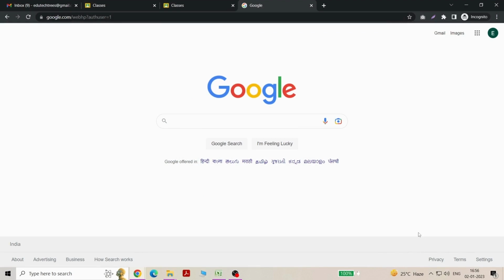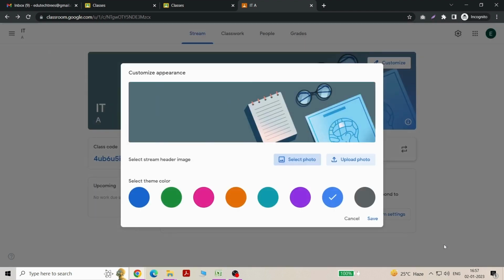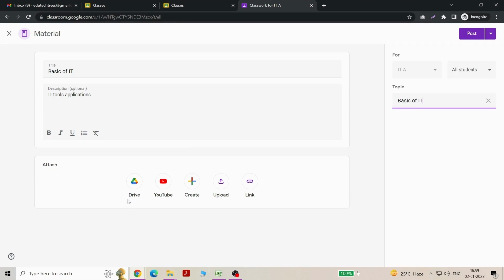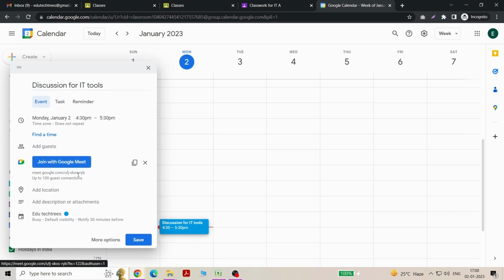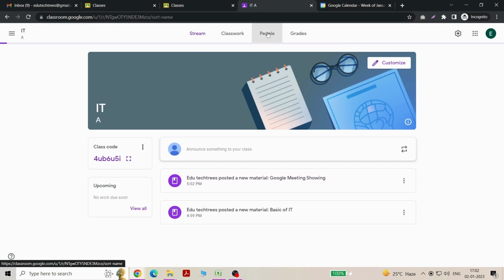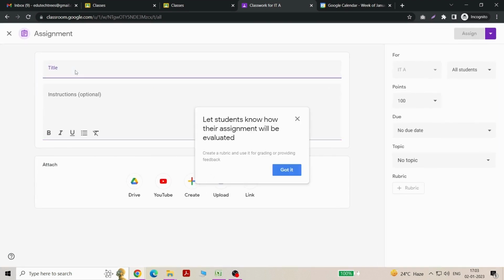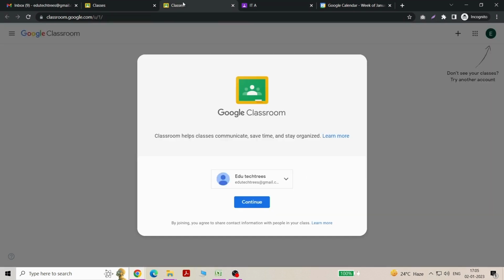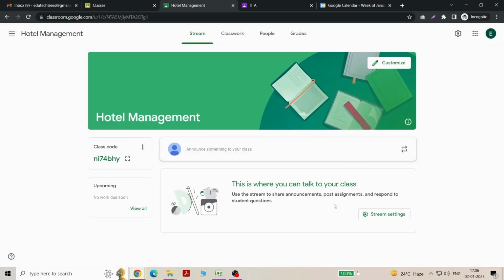Google Classroom: Secrets to Building a Class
Learn the secrets to building a successful Google Classroom! This tutorial will show you how to create a class, add members, and utilize Google Apps for Education to enhance your teaching experience. Perfect for teachers looking to streamline their online classroom management!
You can create a class to assign work to students and make announcements to them.

Anyone above the age of 13 can, however, establish a class using a personal Google Account.

Click Add "" and then Create class at the top of the Classes page.

Please keep in mind that if you don't see Create class, your account only allows you to join courses. Change accounts or contact your Google Workspace administrator for assistance.

1. Enter the name of the class.
2. (Optional) Click Section and input the data to add a short description, grade level, or class time.
3. (Optional) Click Subject and input a name or select one from the list that displays as you enter text to add a subject.
4. (Optional) To input the class location, select Room and fill out the form.
Click the Create button.
5. The classroom generates a class code for you to use when inviting students to the class. The class code is always available at the top of the class stream.

Please check the options here how to Change the class theme
After you create a class, you can change the default image or color pattern that's displayed at the top of the class stream.

Click Save.

Edit class information
Go to classroom.google.com.
On the class card, click More "" and then edit.
Enter a new name, section, subject, or room, and then click Save.

Invite students to your class ( For Teacher Only)
You can invite students to enroll in your class in 3 ways:

This feature is rolling out over the next week.
Send an email invite—Students can join from the email or in Classroom.
Share a class code—Students enter the code in Classroom.
If students have trouble with the link or code, you can reset them, or send students an email invite instead.

About Classroom
Already have a Classroom account? Sign in.

Google Classroom makes teaching more productive and meaningful by streamlining assignments, boosting collaboration, and fostering communication. Educators can create classes, distribute assignments, send feedback, and see everything in one place. The classroom also seamlessly integrates with other Google tools like Google Docs and Drive.

Schools and nonprofits get Classroom as a core service of Google Workspace for Education and Google Workspace for Nonprofits, which are free. Individuals with a personal Google Account can also use Classroom for free. For organizations, Classroom is an additional service in Google Workspace products like Google Workspace Enterprise or Google Workspace Business.

Advantages and aspects of the  Google Classroom
The classroom is a free productivity package that includes email, papers, and file storage. The classroom was created in collaboration with instructors to help them save time, plan courses, and enhance communication with students.

Teachers' time should be saved.
Students may effortlessly join a class with a code, allowing them more time to lecture.

Control several classes—

Use already created announcements, assignments, or questions from another class. Share postings across several classes, and save classes for later use.

Enrich assignments—Include YouTube videos, a Google Forms poll, PDFs, and other Google Drive assets in your assignments. In the Classroom mobile app, teachers and students may highlight, notate, and draw on papers and PDFs.
Worksheets with a single click—Attach a worksheet to an assignment and make a copy for each student with a single click.
Customize your assignments by including grade categories, due dates, point values, and themes.
Individual assignments—Teachers can assign work and make announcements to specific students in a class.
Prepare ahead of time—Draft announcements, assignments, and questions and schedule them to go live at a certain time.

Exit tickets and polling—
Post a question to students and then watch the responses in Classroom.
Keep all materials in one location. —Make a subject for important resources so that students can always find them, such as a sign-up form for office hours, a class syllabus, or an online text.